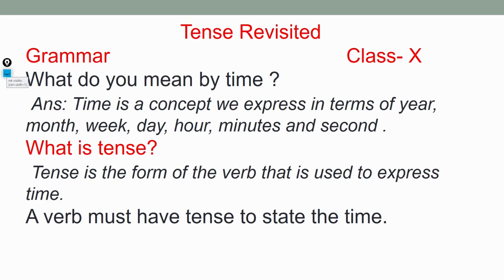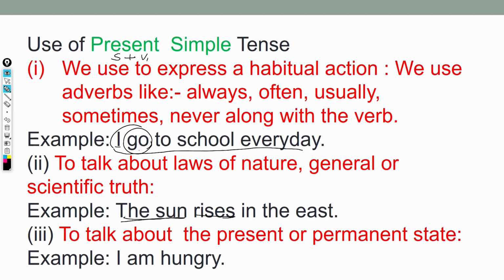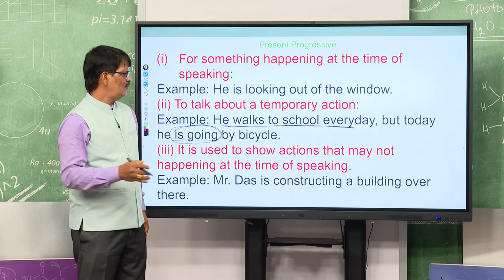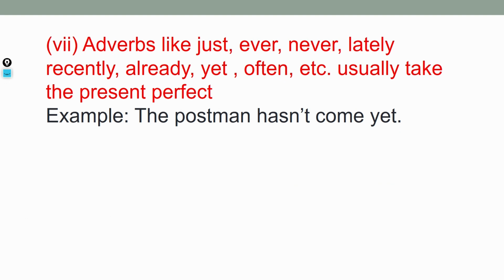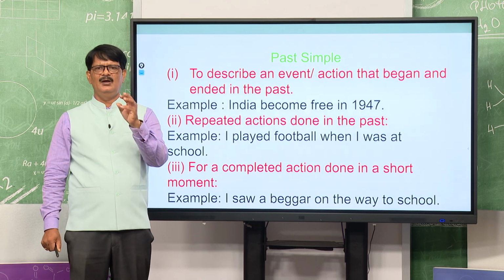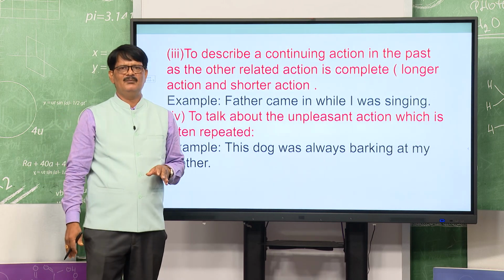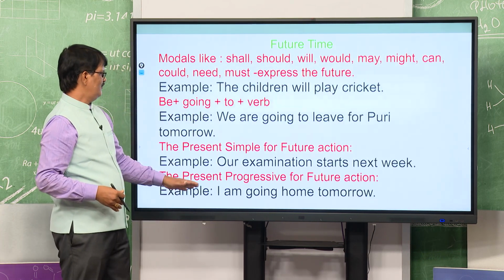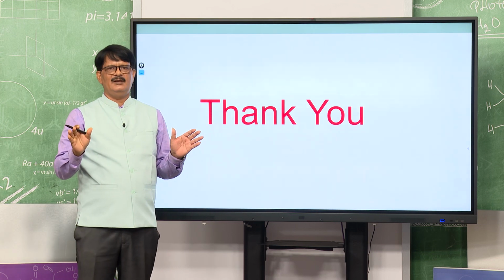Tense Revised || English || Class - 10